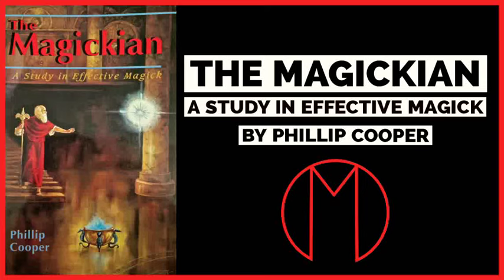The Magickian- ch 2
Chapter 2- The Magickal Temple or Psychic Laboratory

This is one of the most integral books in my practical understanding of effective magick.

No superstition, no dogma...

Straight up wisdom and applicable knowledge.

Join the Magus Acadamy for the full study module of this book.

We meet every Thursday for live group discussion.

Do you want to learn how to Master your abilities and to TRANSFORM your life?

It all starts with a step in the right direction, I can give you the roadmap

If you allow me to teach you, you will learn FASTER and comprehend better than winging it on your own.
That means you can start living the life of your dreams sooner, with less suffering.